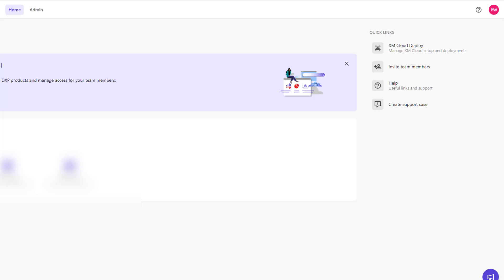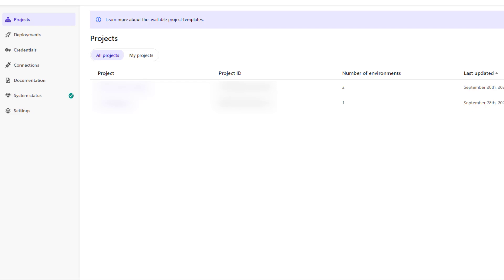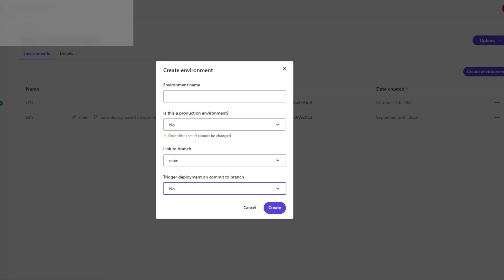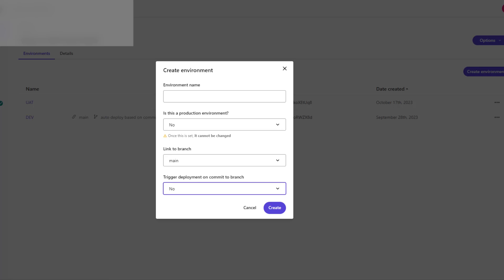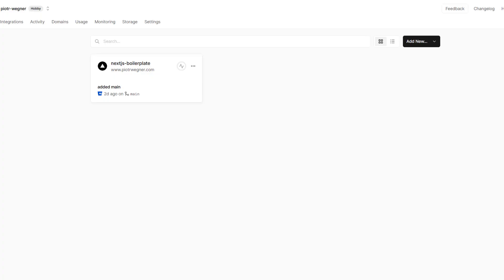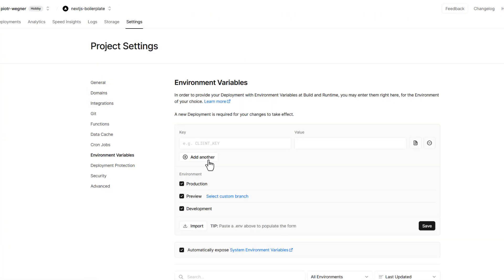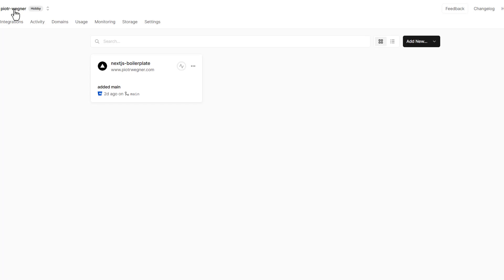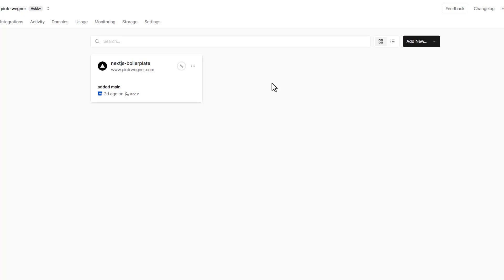Deployments Sitecore Vercel - Sitecore XM Cloud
The video covers deployments in Sitecore XM Cloud and Vercel, including creating environments, linking them to specific branches, and managing builds and deployments.

It also explains how to configure multiple projects in Vercel and assign different environment variables for each project, allowing for separate content and layouts in each environment.